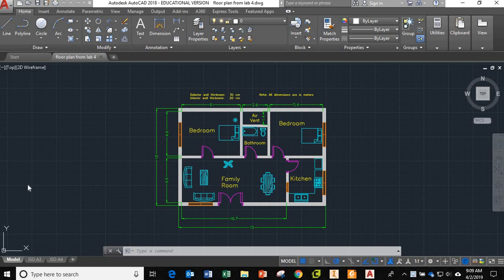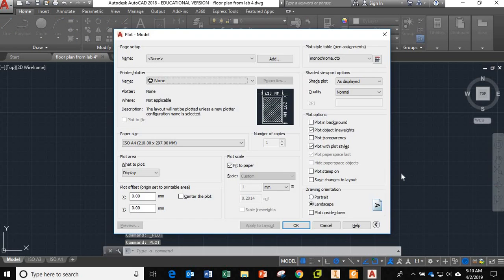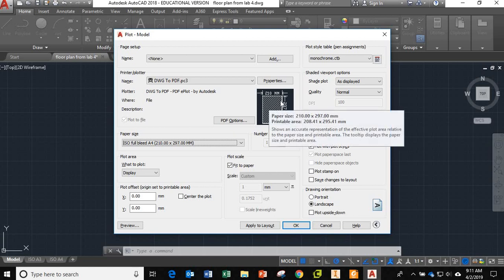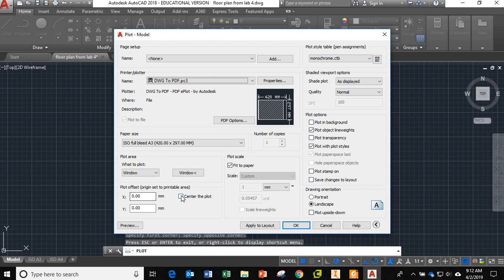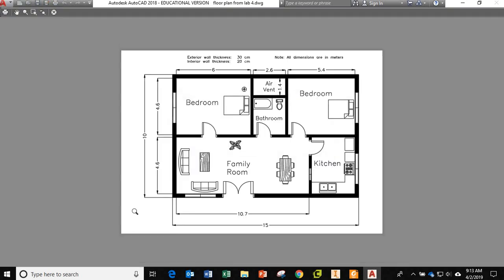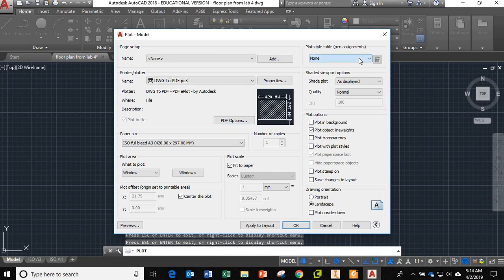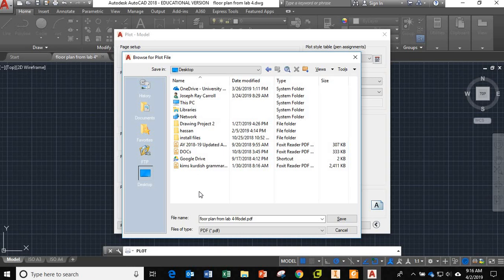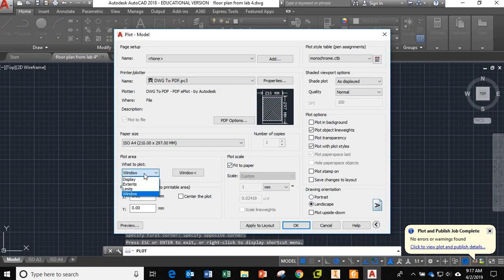Lab 5 part 1 - UKH civil drawing class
ukh civil engineering drawing. simple plotting in autocad. joseph carroll.